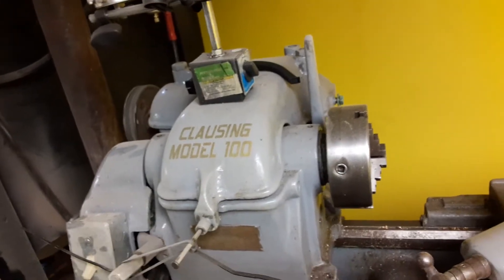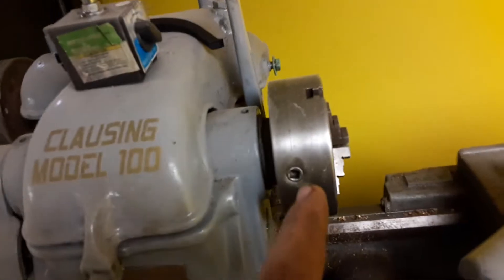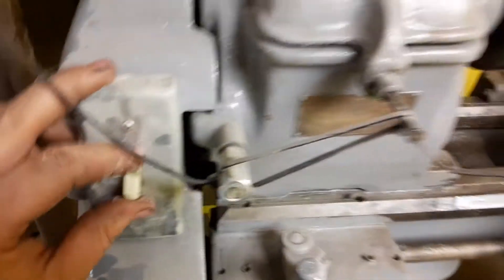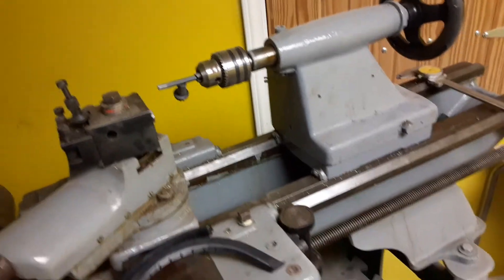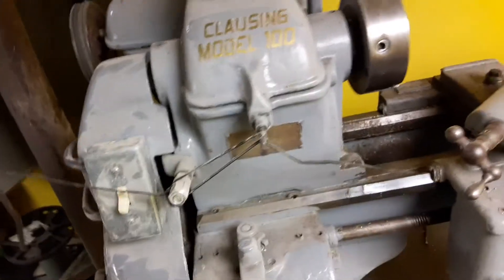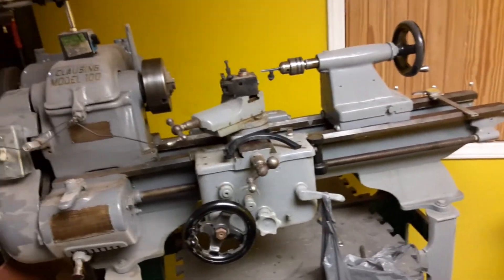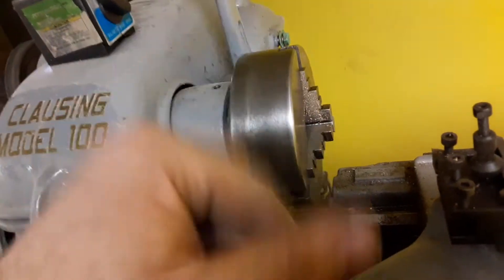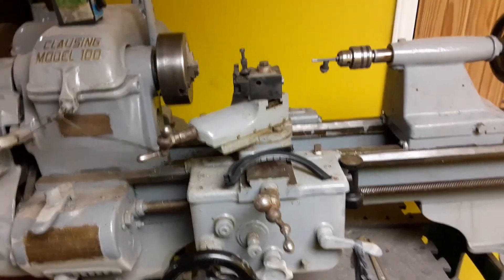CLAUSING MODEL 100 LATHE